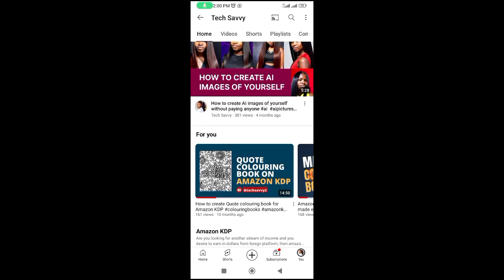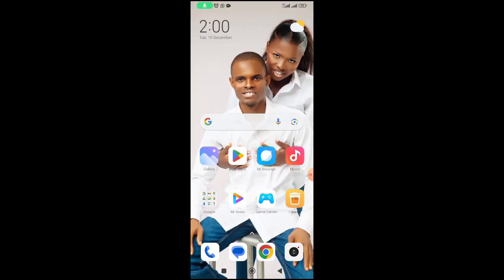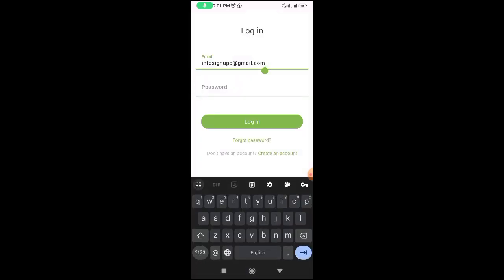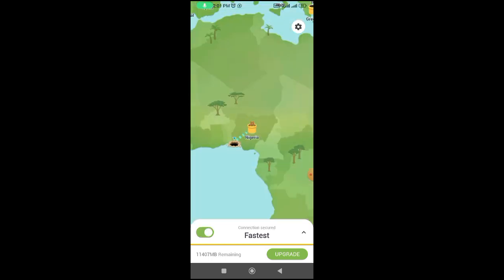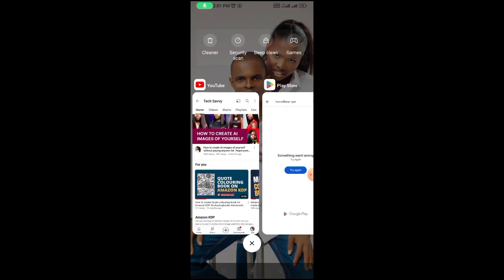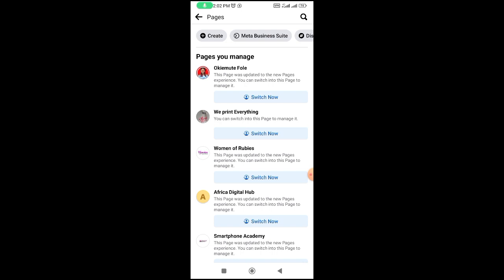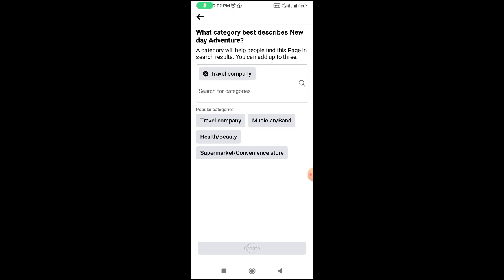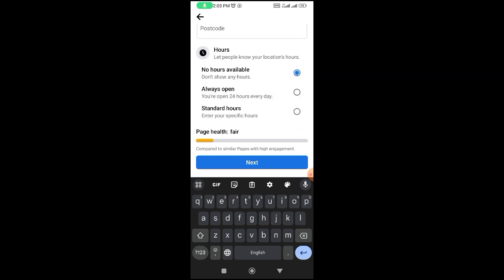How to Fix : You have created too many Facebook pages - PROBLEM SOLVED!!!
Hi everyone, in this video you will learn how to create a Facebook page easily